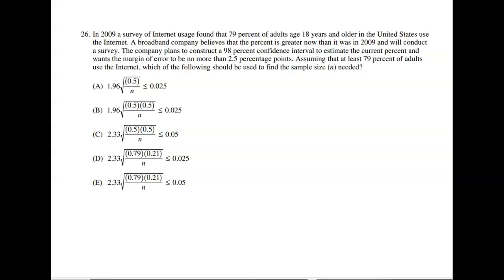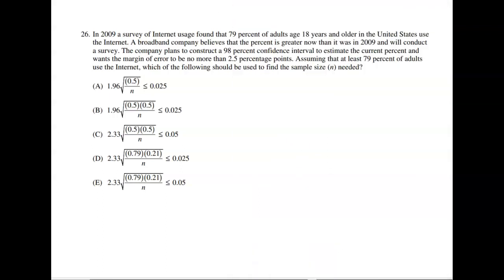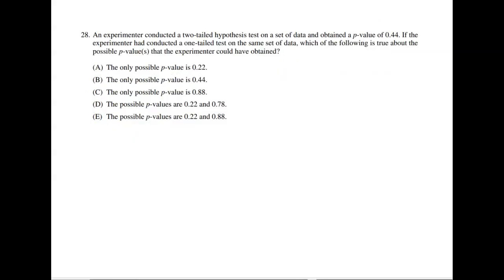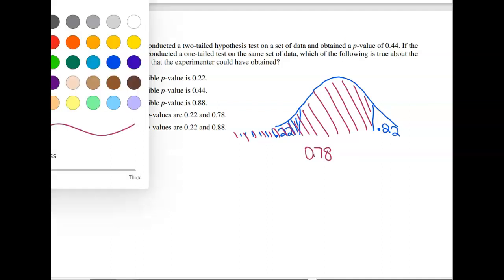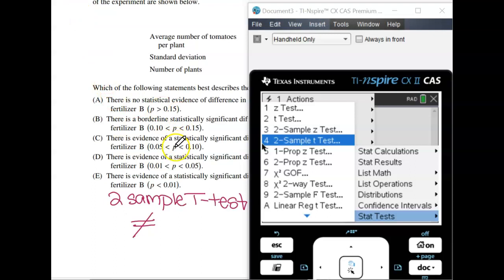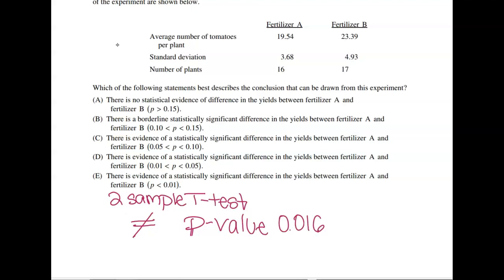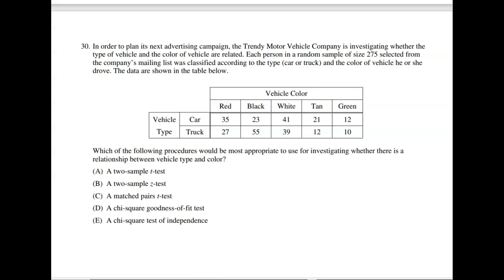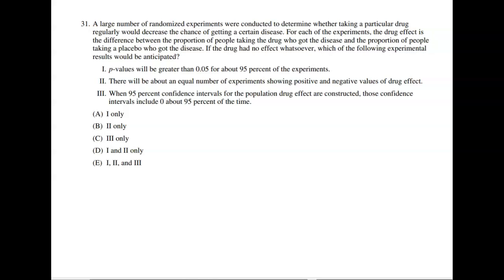2012 Multiple Choice Questions 26-31